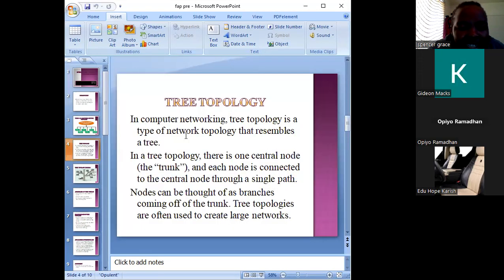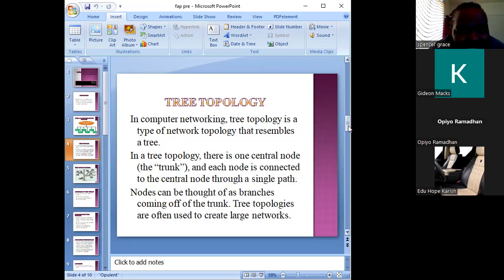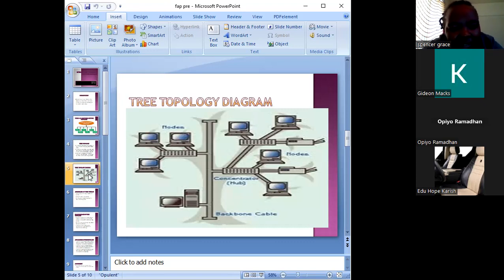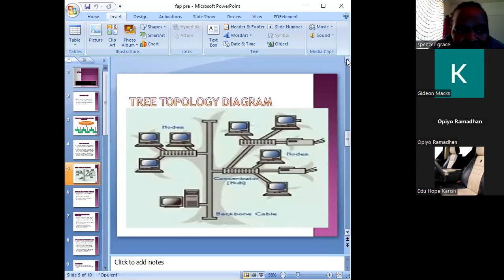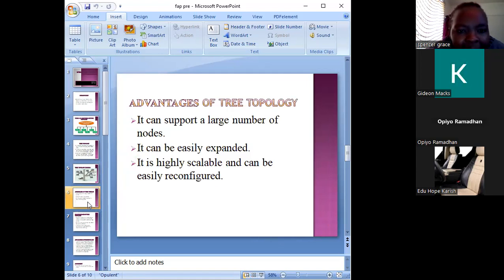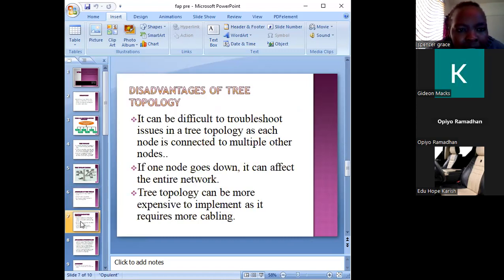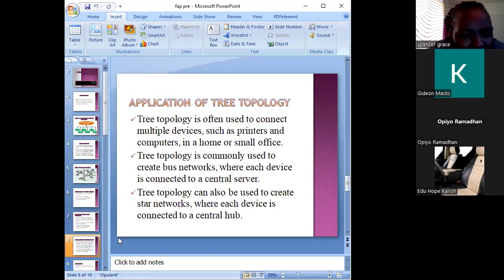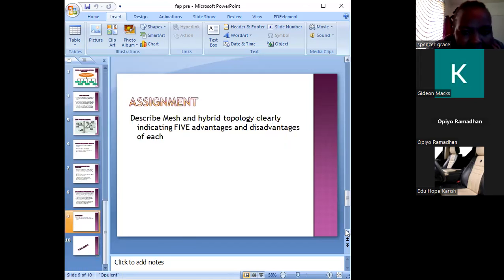Tree Network Topology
This video covers the tree network topology in computer networking.